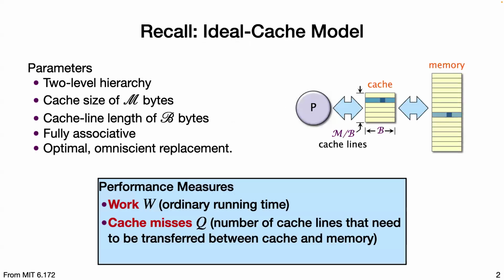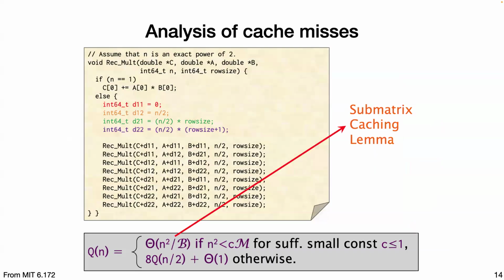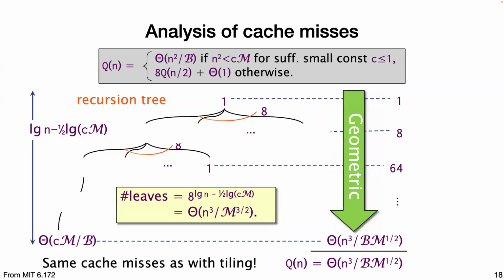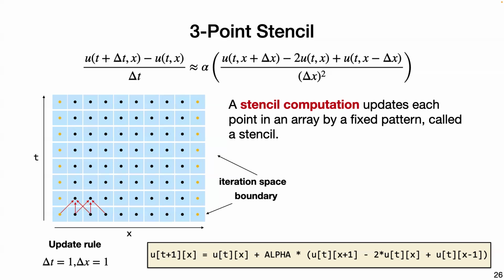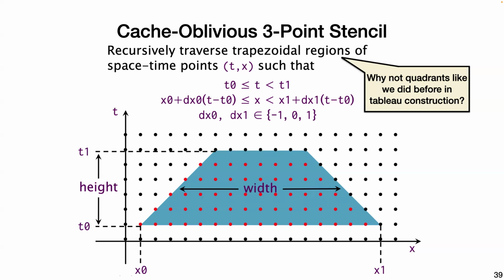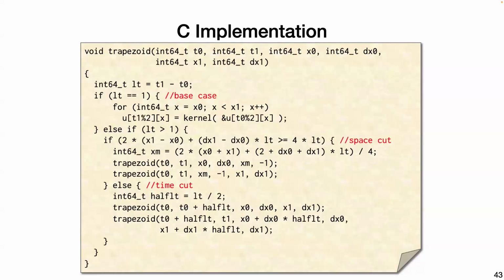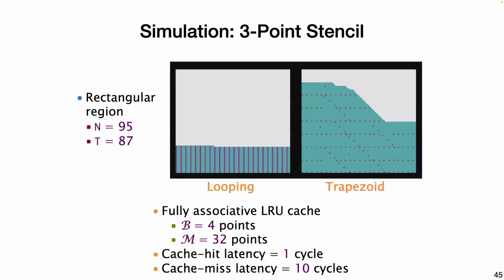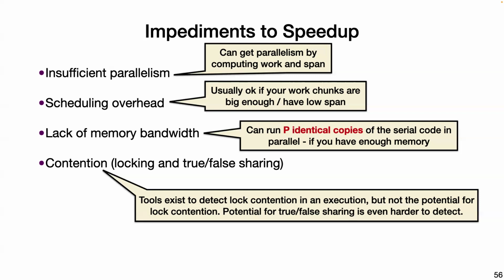Lecture 5 - Cache-Oblivious Algorithms